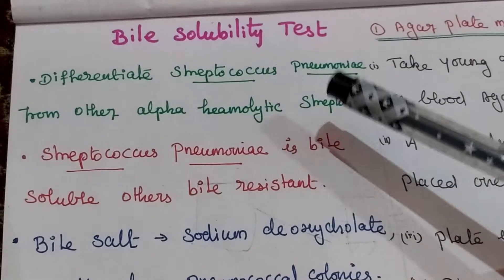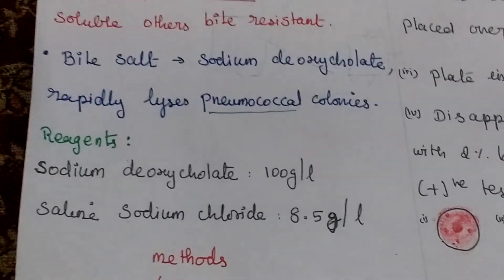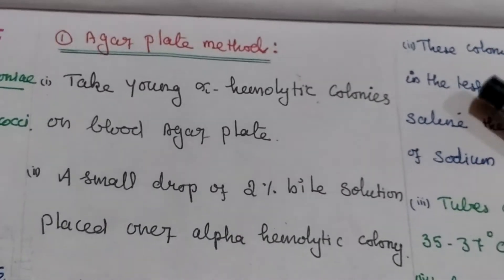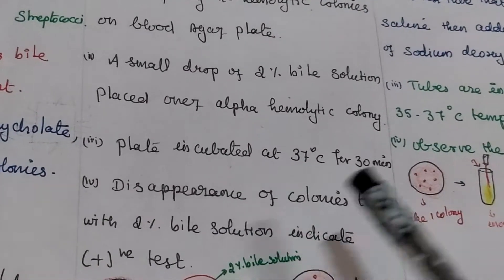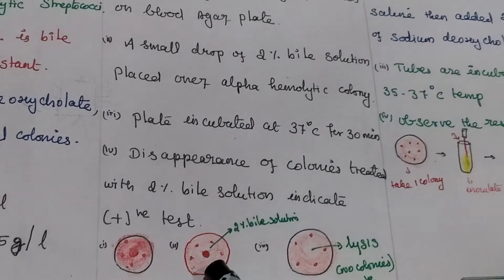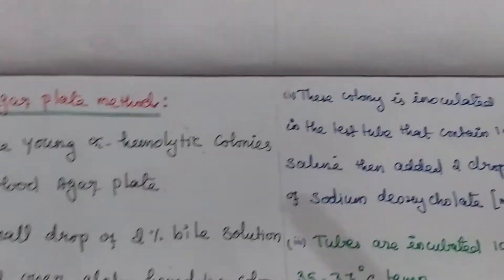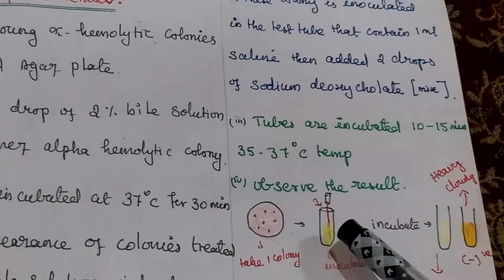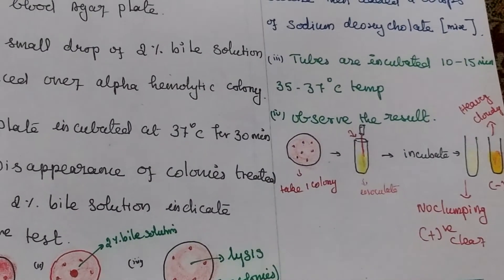Bile Solubility Test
Bile Solubility Test = Exam Point of View...